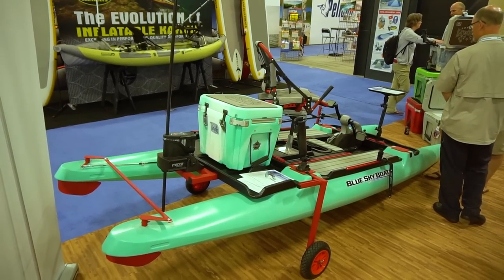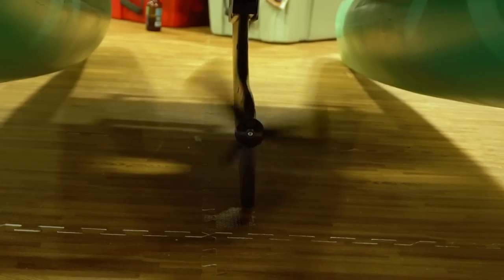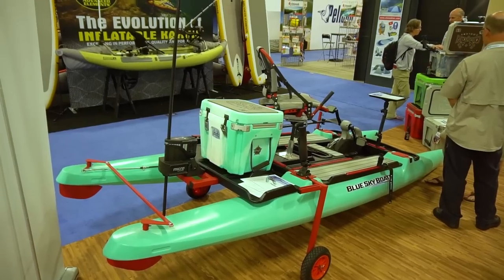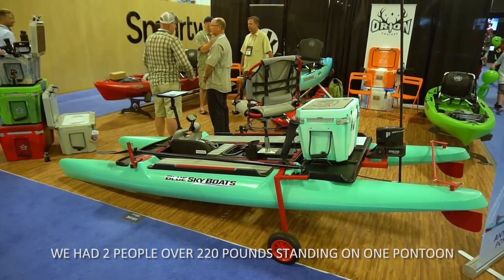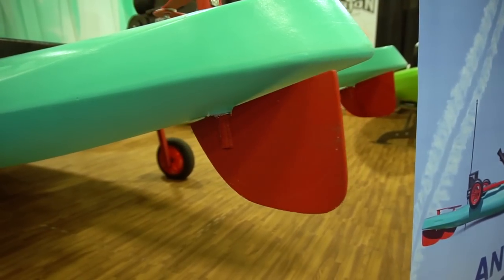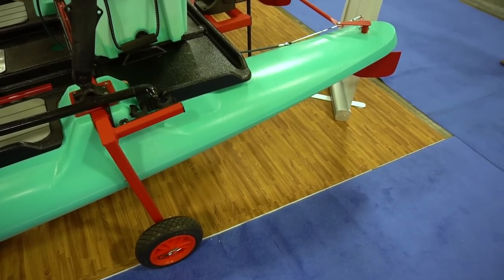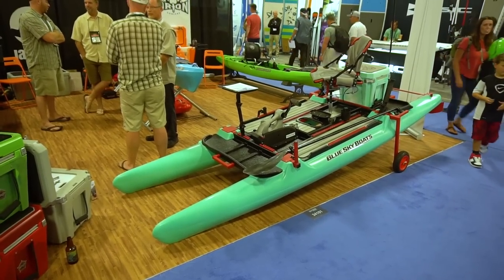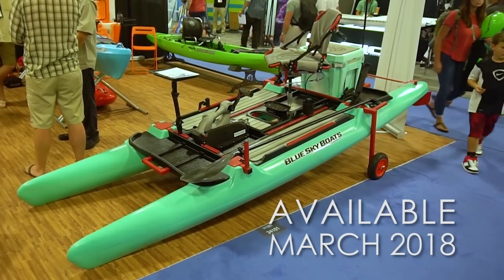NEW Blue Sky Boatworks 360 Angler Walkthrough - Outdoor Retailer 2017 | Field Trip with Robert Field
I got a chance to check out the new Blue Sky Boatworks 360 Angler at Outdoor Retailer, and this thing really impressed me. This is an extremely stable platform that's really catered to the angler looking for a versatile platform that can be pedaled or motored.

Before the purist kayak anglers scream "THAT'S NOT A KAYAK!" I agree, and Blue Sky Boatworks isn't calling it a kayak. Still, regardless of what you call it, this is a really innovative platform that a ton of anglers are going to find perfect to fit their needs.

Blue Sky also plans to sell different deck builds for everything from bird watching to bow fishing to recreational paddling to duck hunting.

What do you guys think? If I don't know the answer, I'll find out!

Specs:
Length: 13 feet
Weight: 120 pounds
Capacity: 600 pounds
Price: $3,500 (subject to change)
Available: March 2018

Thanks to John Jackson for filming this for me.